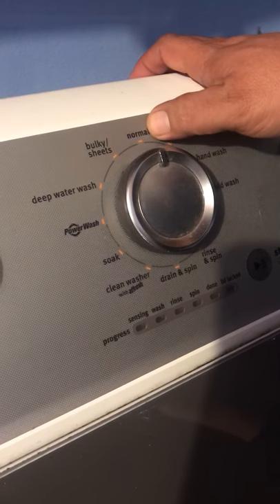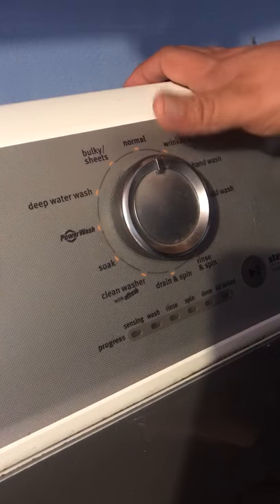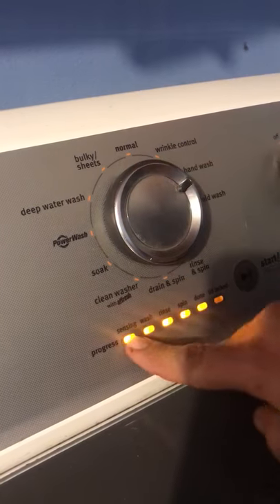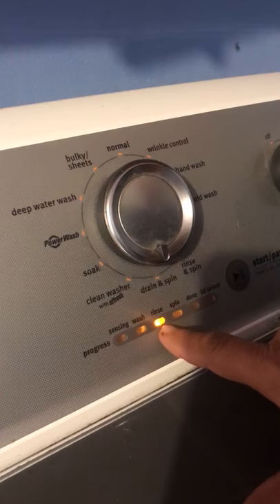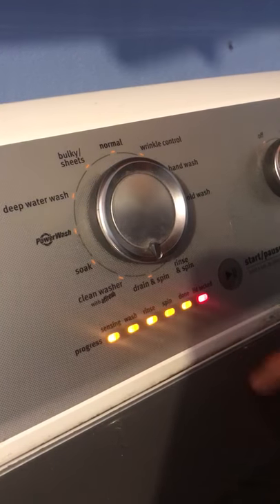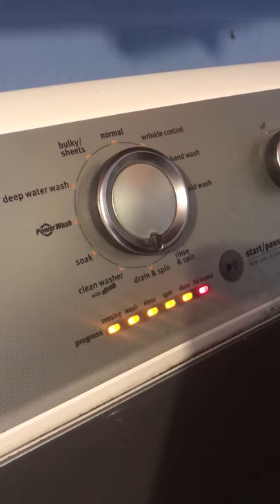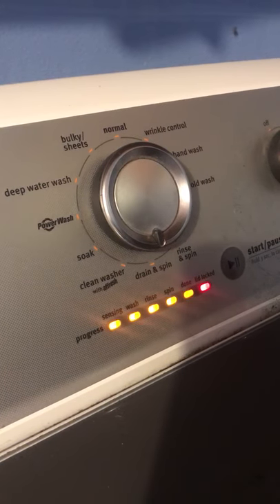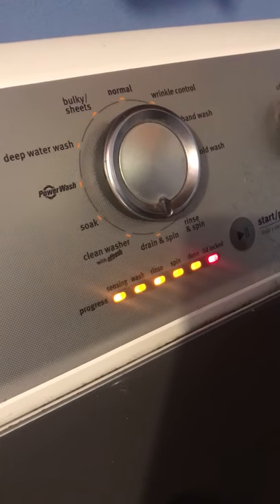Maytag Bravos Reset Washer